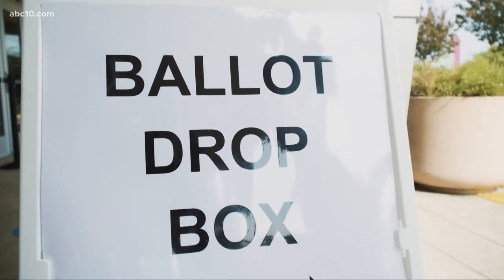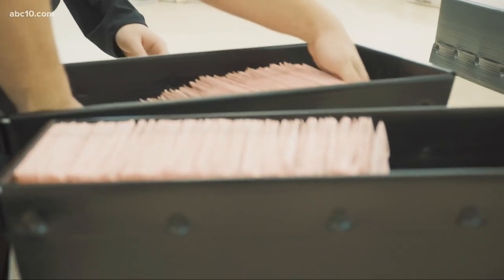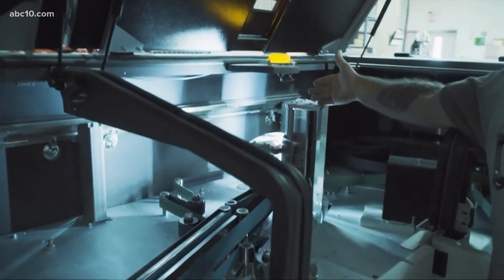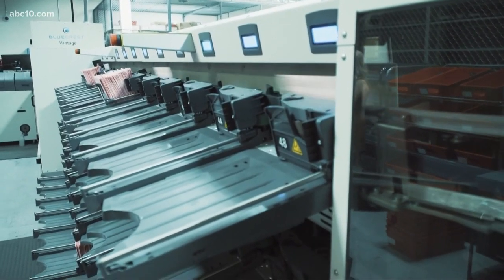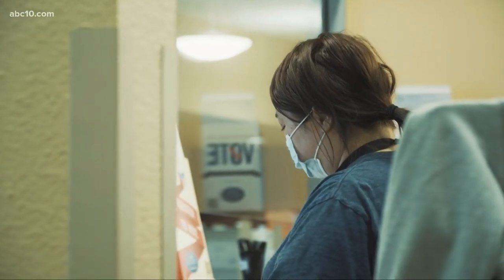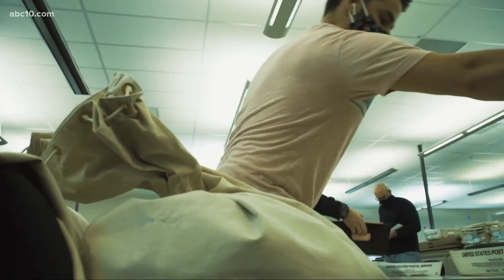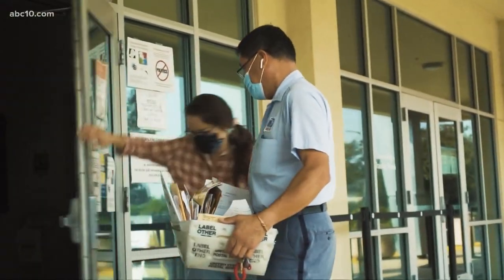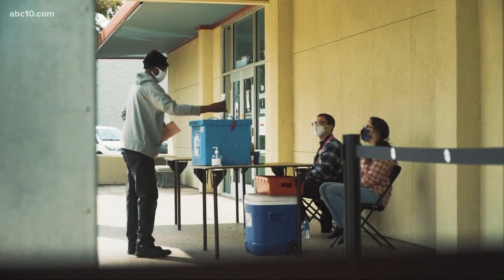What happens to your ballot once you mail it or drop it off?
ABC10 took an inside look at what exactly happens to your ballot once you drop it off at a drop box or place it in the mail.